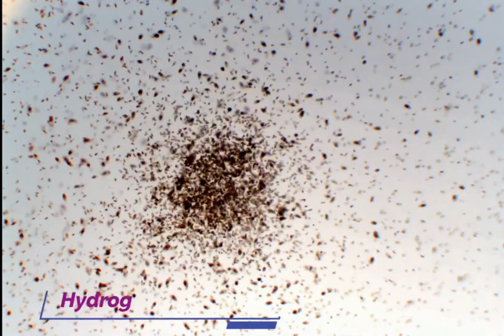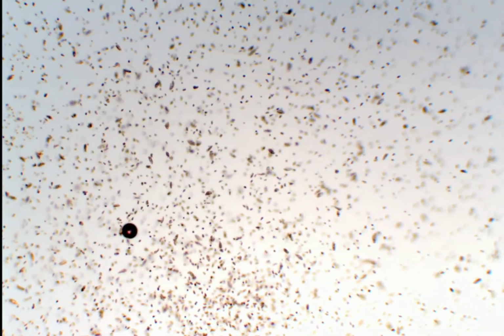Under the Microscope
Studying various organisms under the microscope. See how these organisms react to different substances.